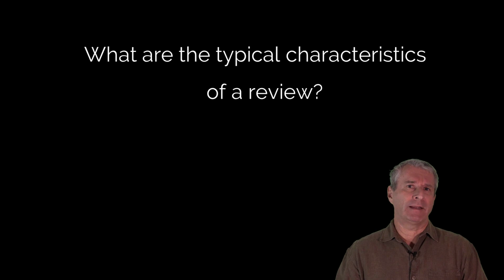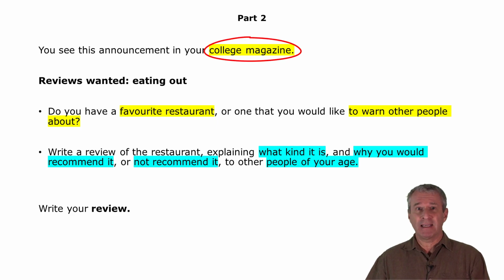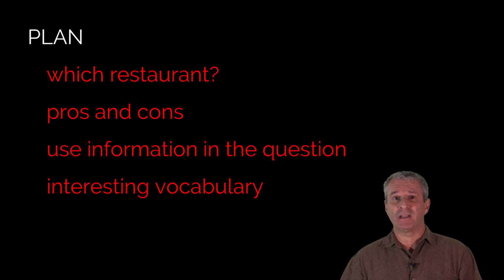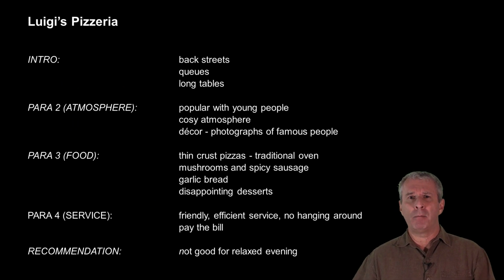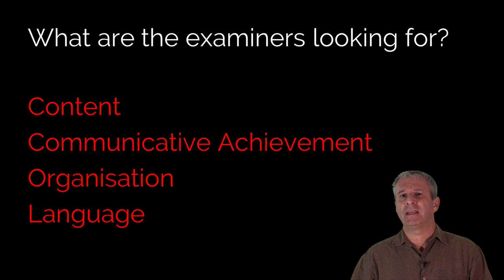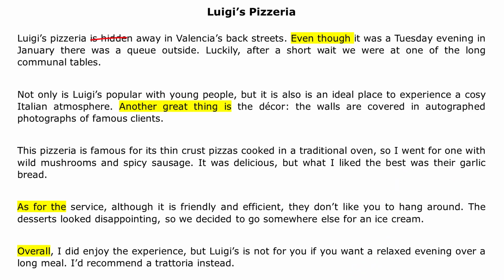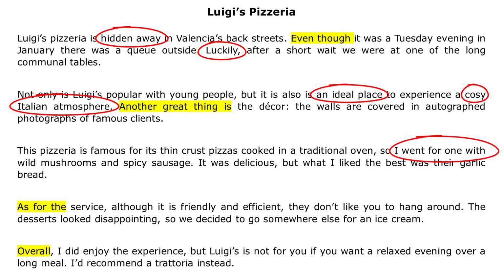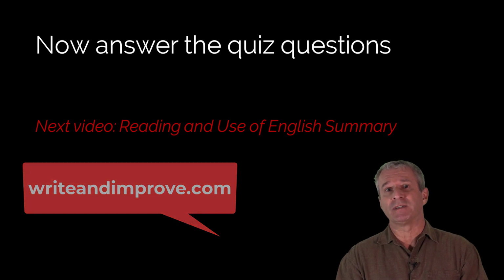How to write a Review for the Cambridge B2 First (FCE) exam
Learn the writing technique for a review in the B2 First exam.

You can buy the extra PDF support material, get access to the full course and quiz questions, exam practice exercises, have your writing corrected by me AND do a practice speaking test with me on Zoom